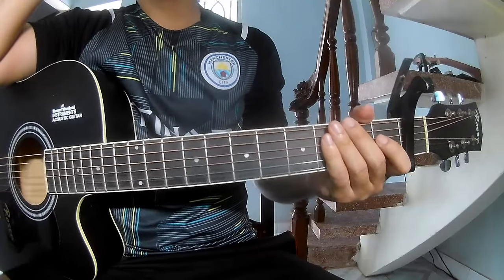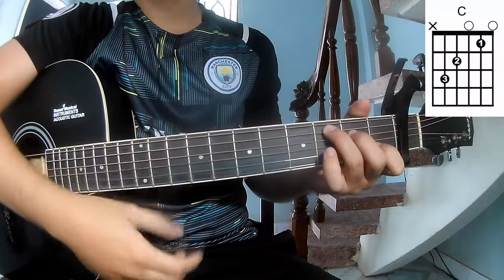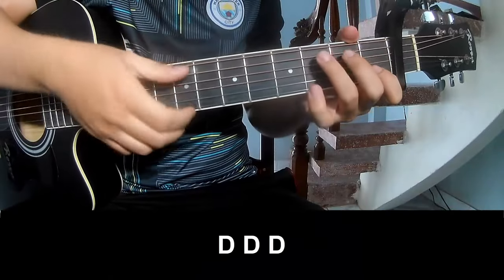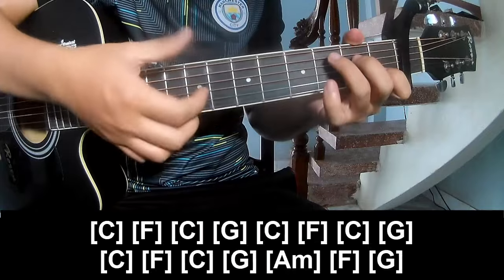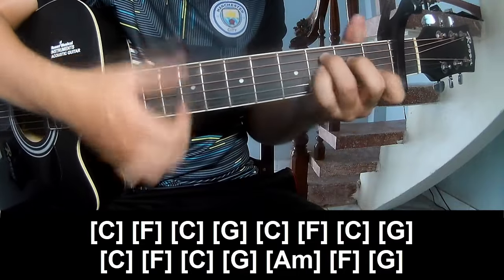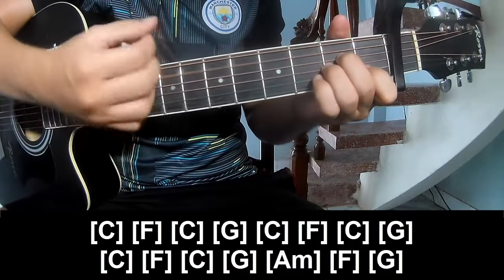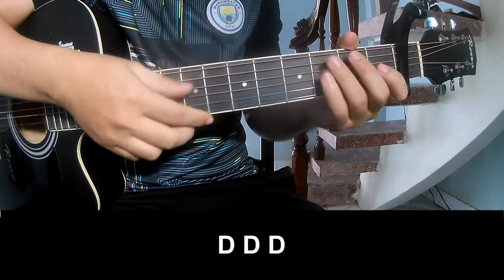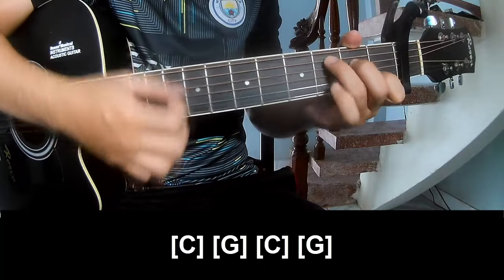How To Play Guitar The Ballad of Lucy Gray Baird By Rachel Zegler Version 2